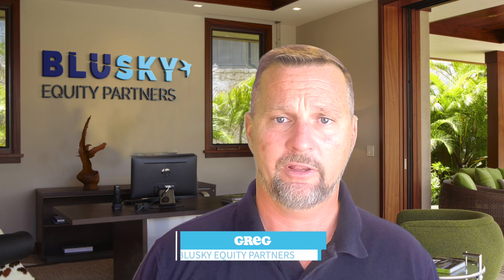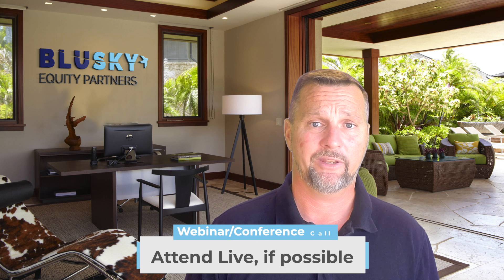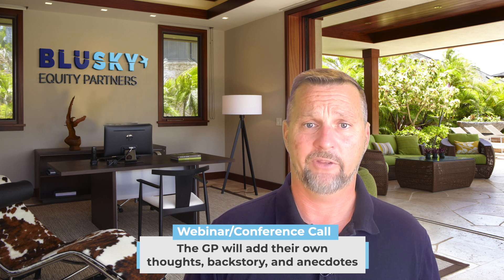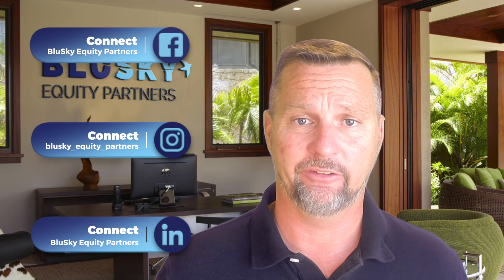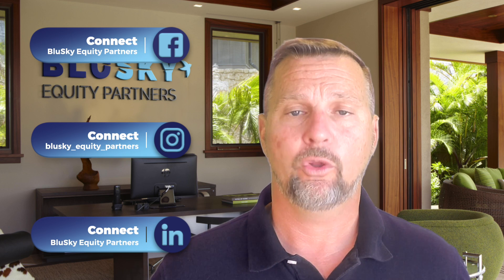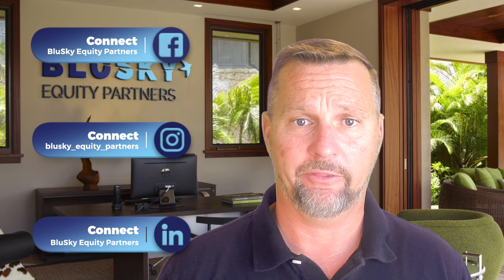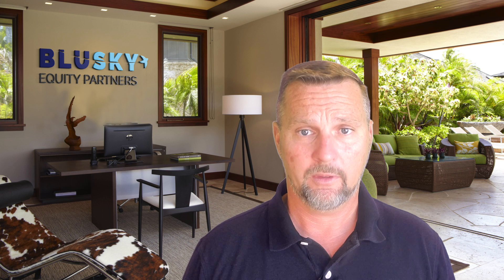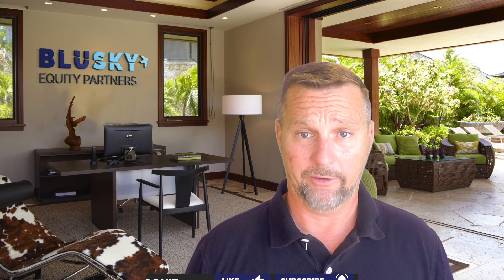How To Vet A Real Estate Syndication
Let's pretend that you've been talking to a bunch of sponsors, and you're getting to know them,  but now what? If you’re anything like me, the excitement of networking with people who share your interests might sweep you off your feet.

I’m going to help bring you down off the networking cloud-nine and share with you the two top things to look for from sponsors.

There are two main things that I always look for from a potential sponsor operator regarding their investment opportunities, check this video out to see what they are.